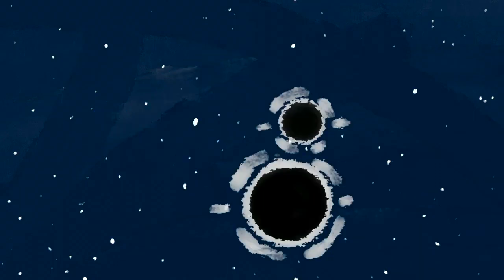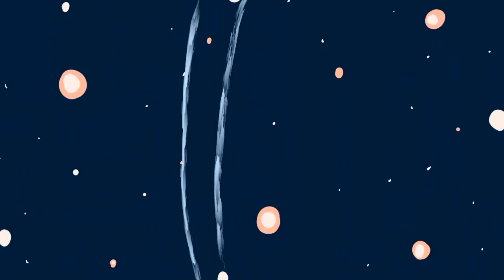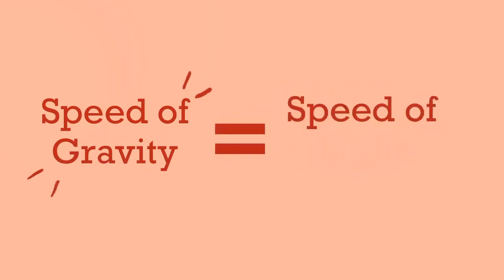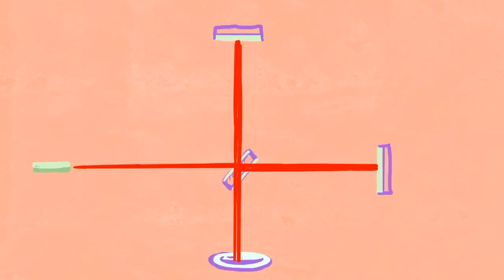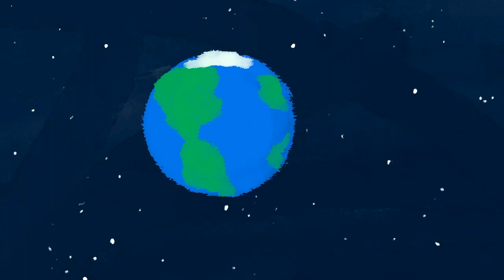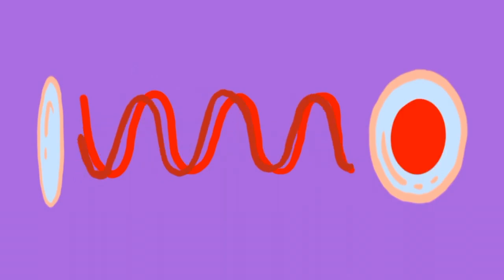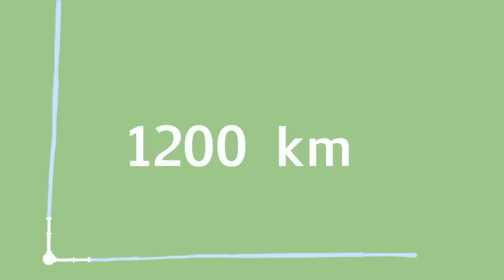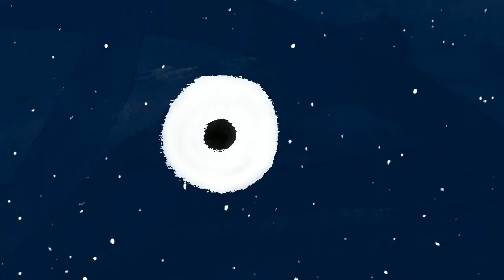Interferometers: Detecting Gravity |Junior Breakthrough Challenge 2021| Diya Naik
Billions of light years away there might be two black holes colliding and creating gravitational waves! But how on earth do scientists measure these contortions in space-time? It's time to find out!

Sound Effects:

Atmospheric Prelude Drum Roll from Mixit.co

Cinematic Wind Swoosh from Mixit.co

Short Fire Woosh from Mixit.co

Urgent Simple Tone Loop from Mixit.co